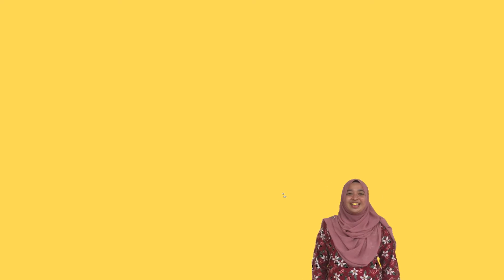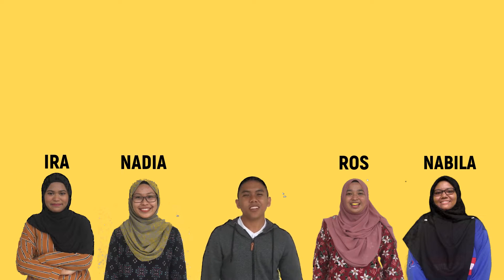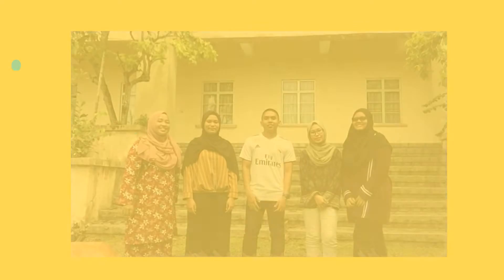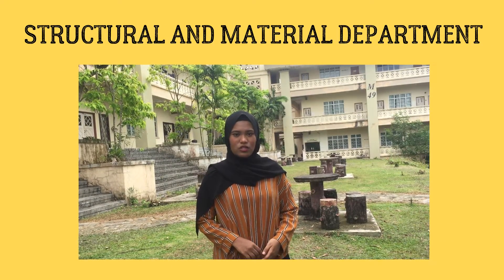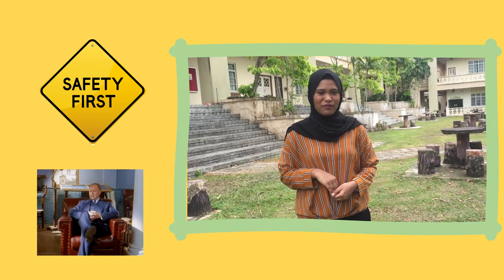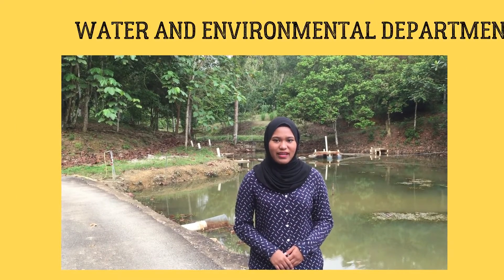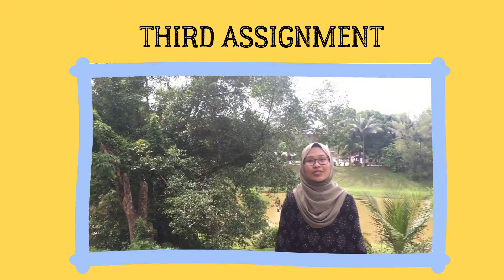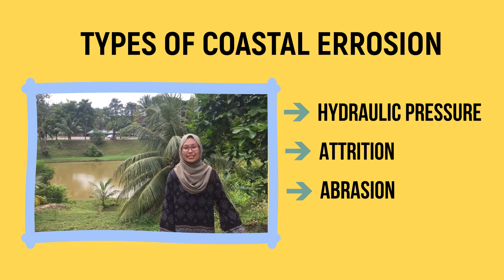INTRODUCTION TO CIVIL ENGINEERING UTM K1G6 2018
First Year Project from K1G6  under the subject of Introduction To Civil Engineering (18/19)